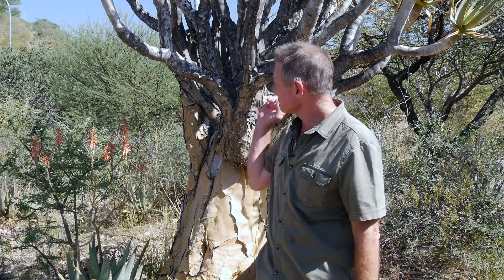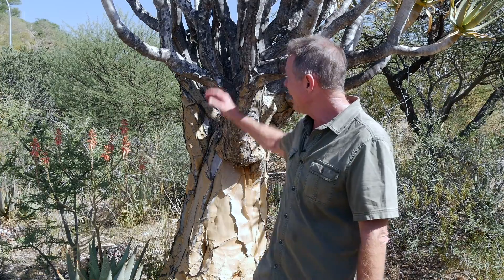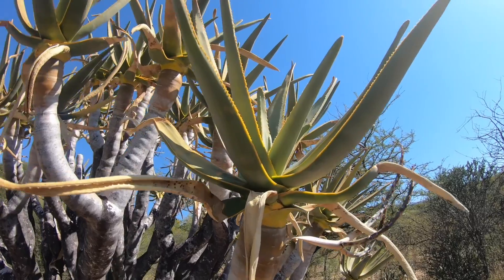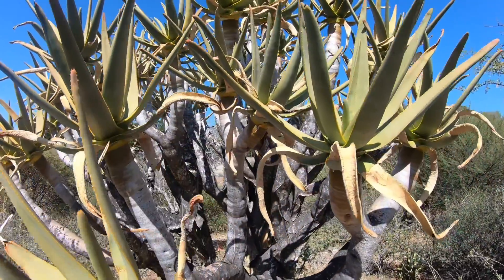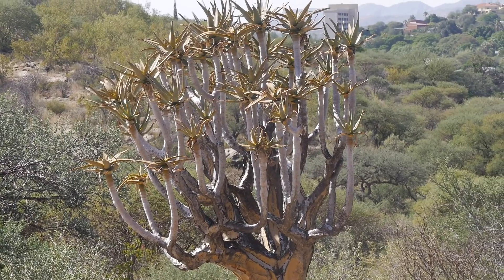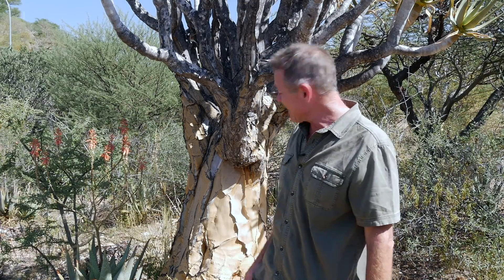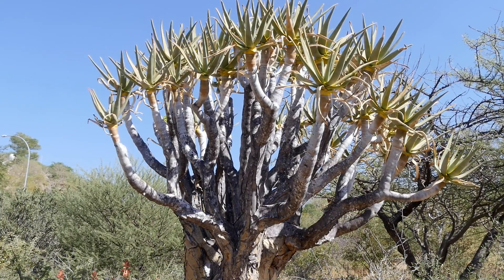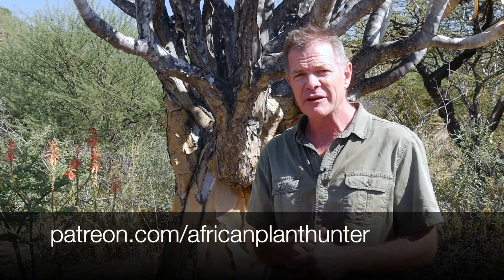Notable Trees of the African Bush E15: The Quiver Tree/Aloidendron dichotoma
Namibia is Plant Hunter paradise! Its unique geology and climate make for some very unusual plants, one of the most spectacular of which is this, the Quiver tree. So called because of a traditional San use of the tree (the clue is in the name!), but most visually noticeable because of the way to the branches continually split into two. I shot this video at the National Botanic Garden in Windhoek, which I highly recommend as a very worthwhile destination for visitors to Namibia!